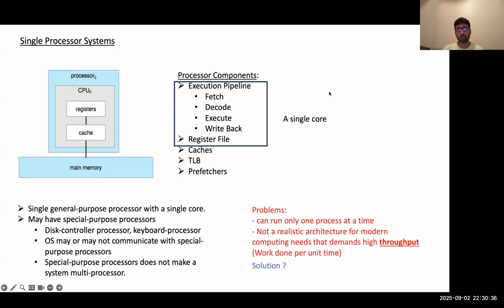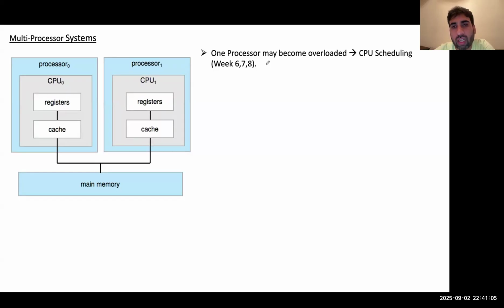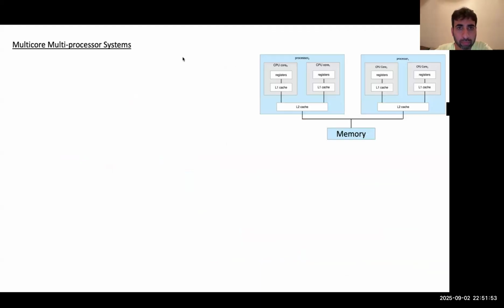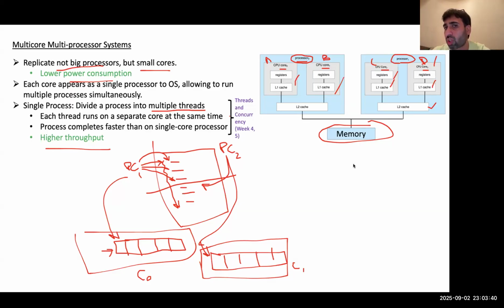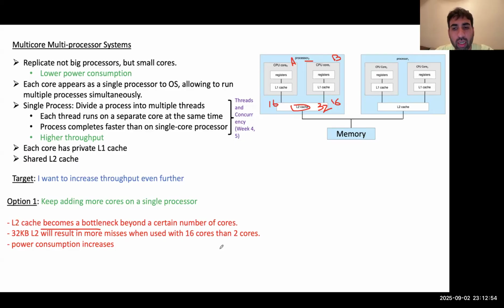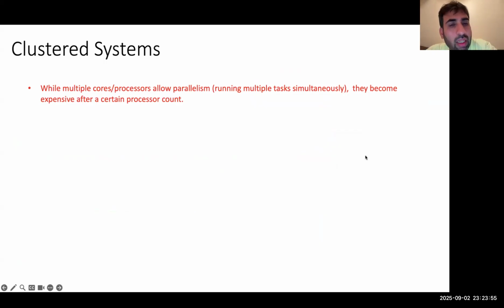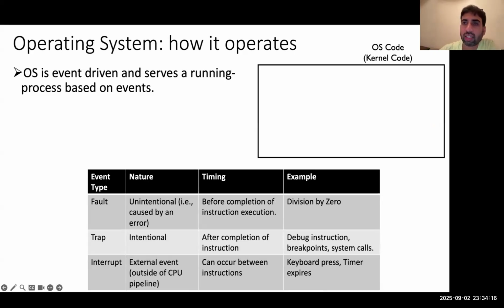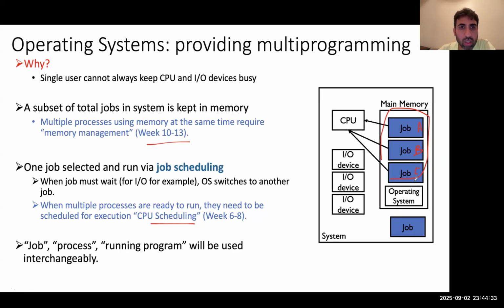Operating System I (CSCI 4120)- F25-W2D1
Struggling with OS concepts? This series is your guide to mastering the fundamentals—from processes and memory management to virtual machines and security. We break down the complex theories from the legendary "Dinosaur Book" into clear, visual, and intuitive explanations. Whether you're a computer science student preparing for exams, an aspiring developer, or just curious about how computers work at their core, this series is designed for you.

📚 Official Textbook:
Abraham Silberschatz, Peter Baer Galvin, Greg Gagne. Operating System Concepts, 10th Edition. Wiley, April 2018.